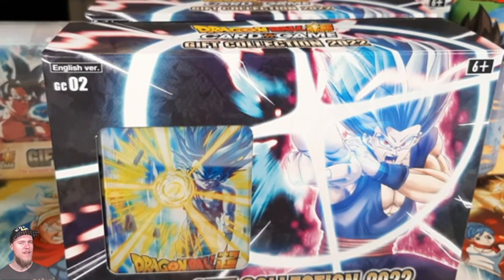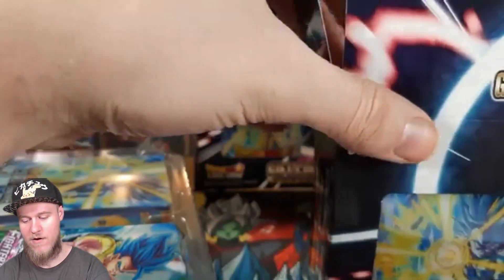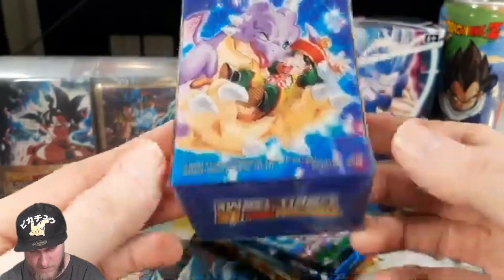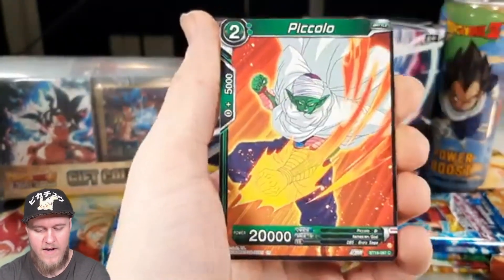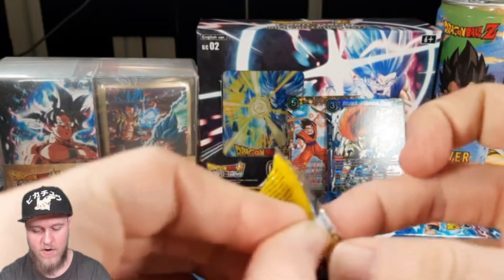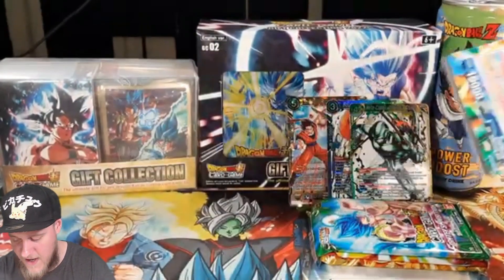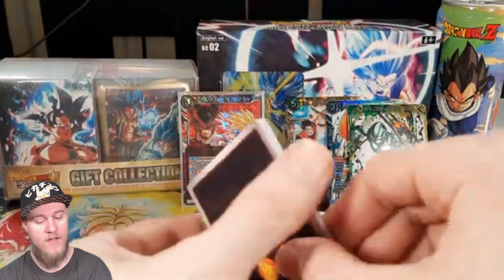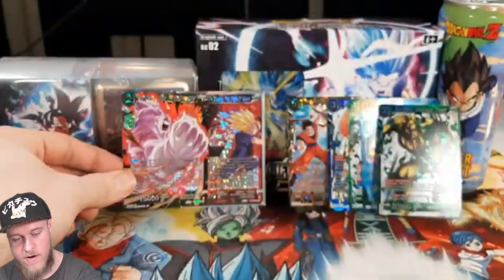Gift Collection Box Set 2 | Fighter's Ambition | Unboxing \ Review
What's going on my shiny cardboard enthusiast's, welcome back to the channel and today we are jumping into the Gift Collection Box 2 to my surprise came out with this set. In the video I show off everything you can get from one of these box's and give my thoughts if its really worth dropping $24 on them, either it be for yourself or a gift for someone else. Hopefully you guys enjoy the video. Be sure to like the video if you enjoyed, and drop some comments down below letting me know if you guys are going to pick these bad boys up. That's all I have for now so, thank you all for taking time out of your days to listen and watch me ramble about some shiny cardboard. Have a great rest of your day and I will catch you all in the next video!!